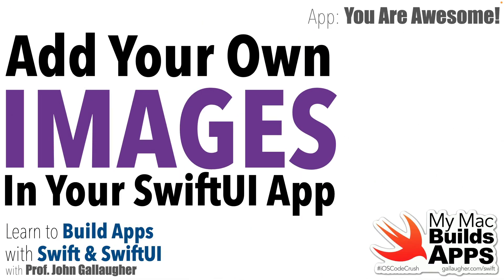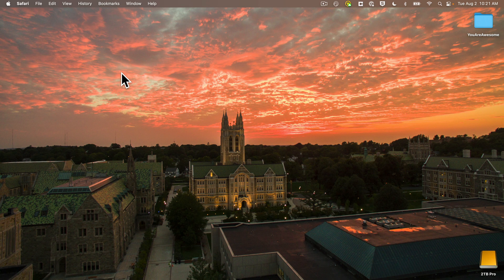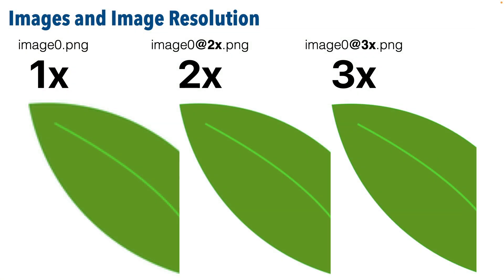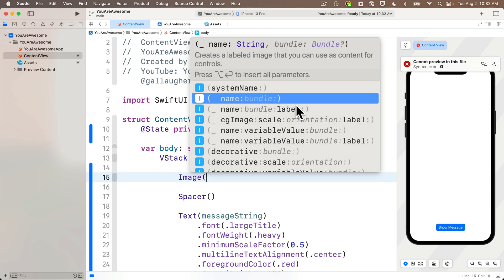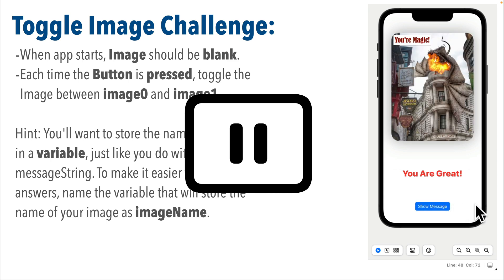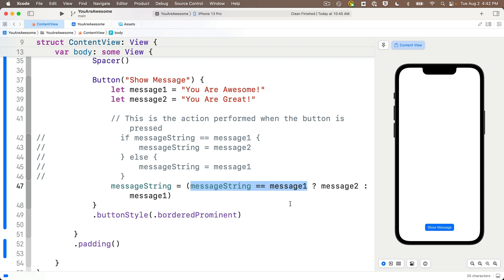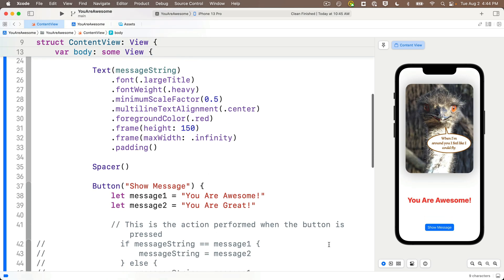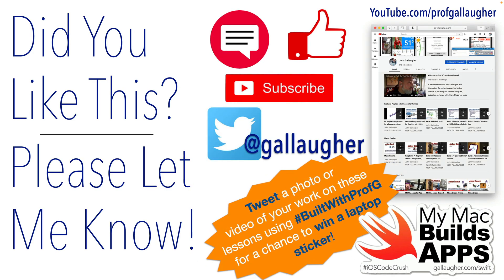Ch. 1.11 Adding Your Own Images to Your SwiftUI App (You Are Awesome app)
in the "You Are Awesome" folder.
We'll learn to add images to our Asset Catalog, then incorporate these into our SwiftUI App. We'll also learn how to use folders to organize the Asset Catalog.